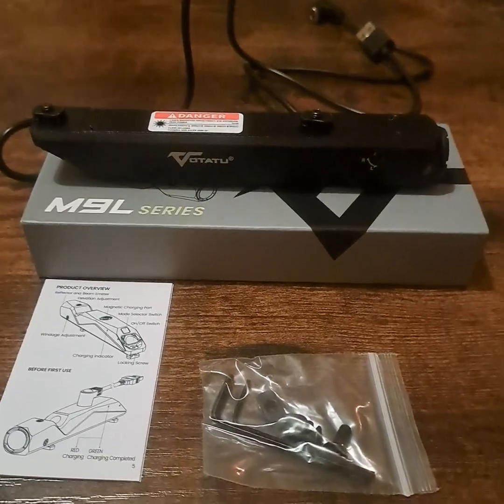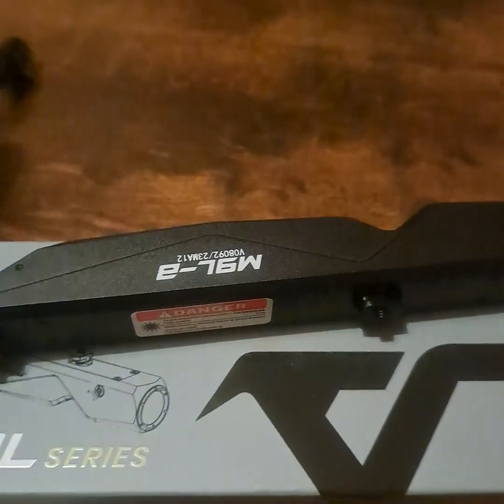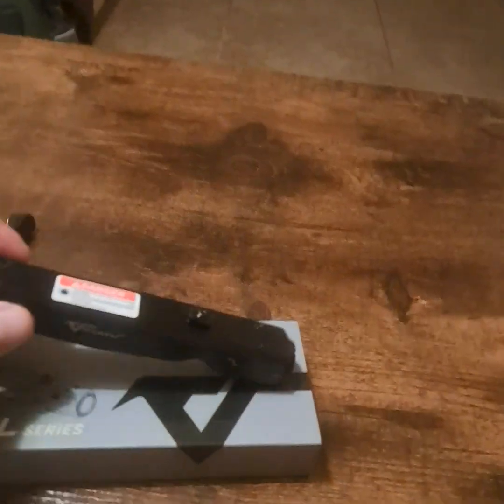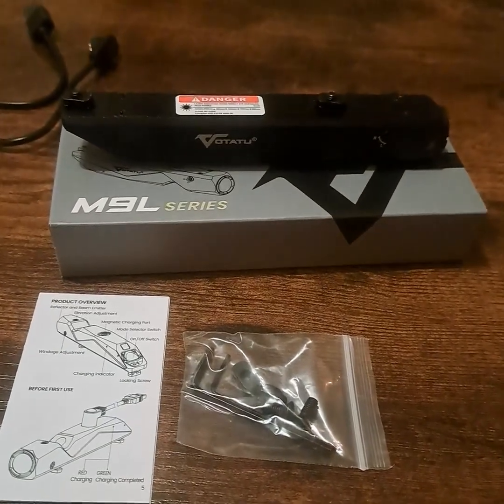Votatu M9L B Tactical Light Laser Combo Review, Nice dual tactical light laser combo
✅ Current Price & More Info (US)